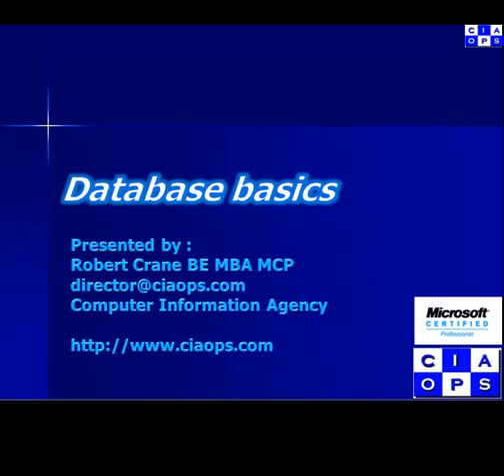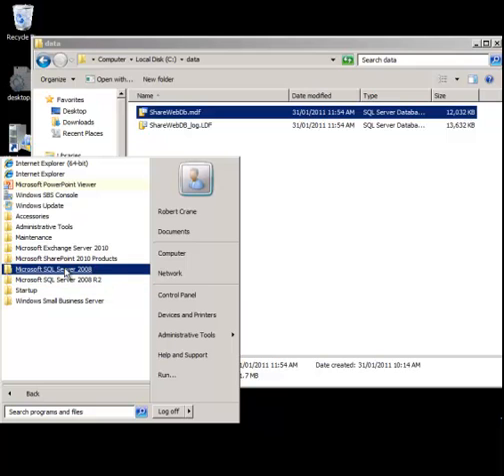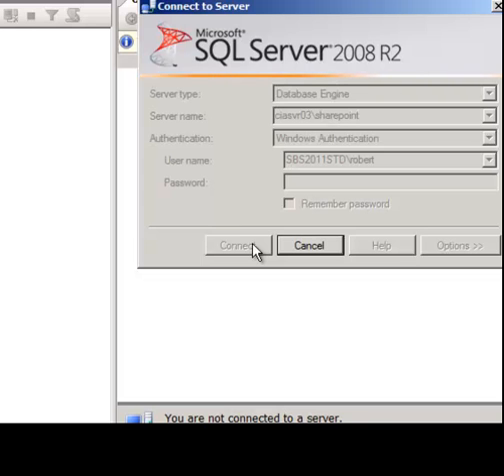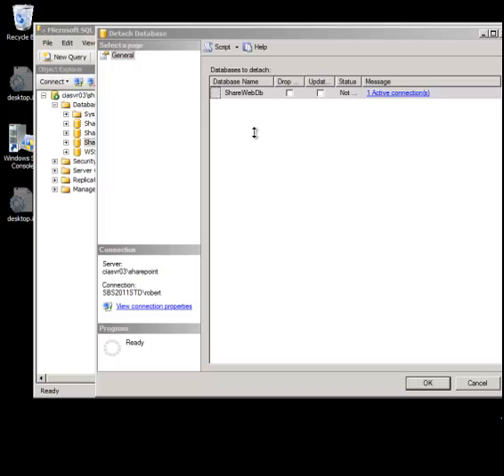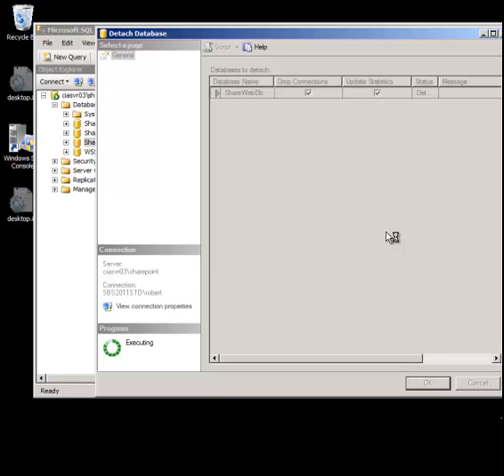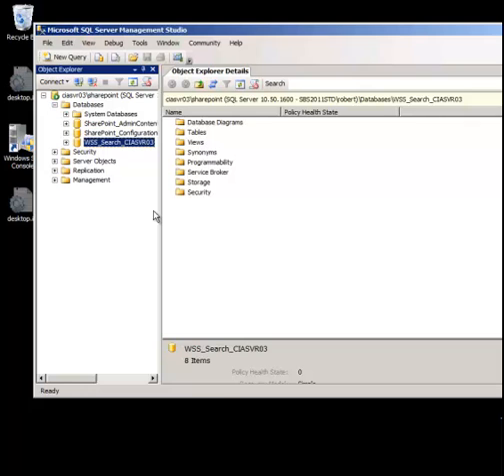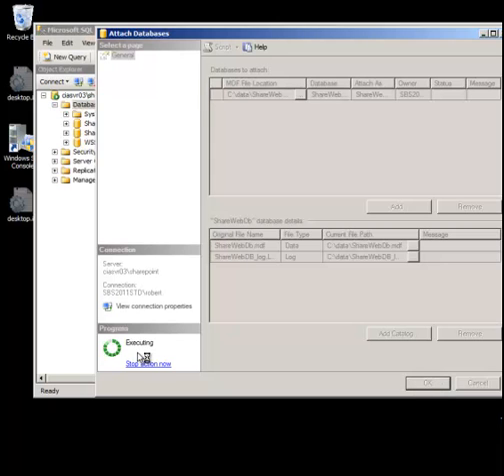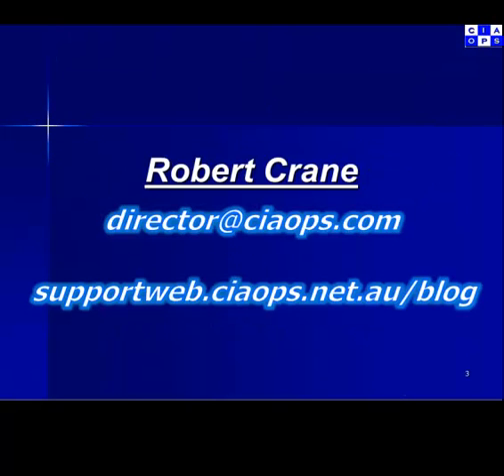SQL database basics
This video will show you how to attach and detach an SQL database using the SQL Management studio.